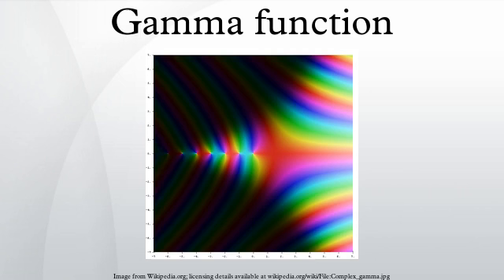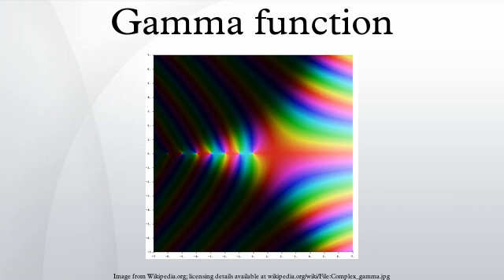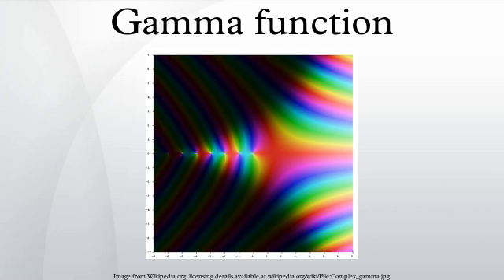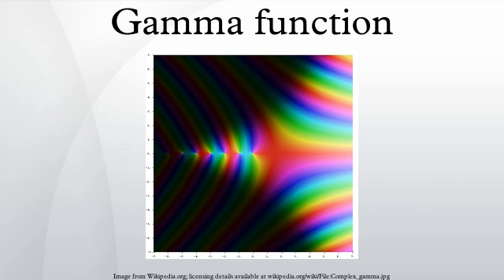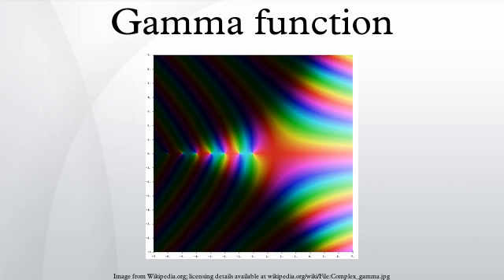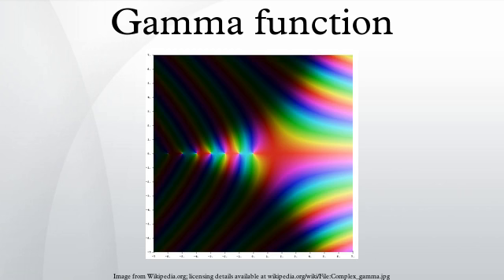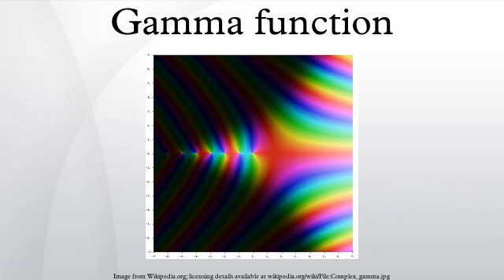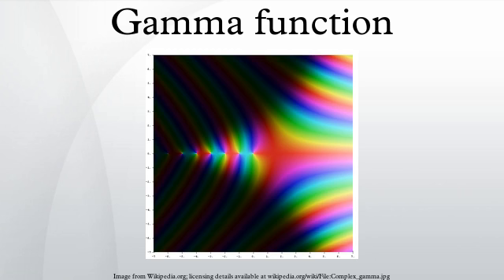Gamma function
In mathematics, the gamma function (represented by the capital Greek letter Γ) is an extension of the factorial function, with its argument shifted down by 1, to real and complex numbers. That is, if n is a positive integer:
The gamma function is defined for all complex numbers except the negative integers and zero. For complex numbers with a positive real part, it is defined via a convergent improper integral: